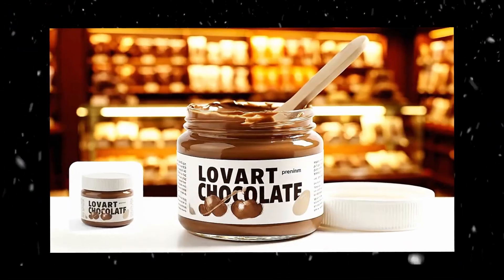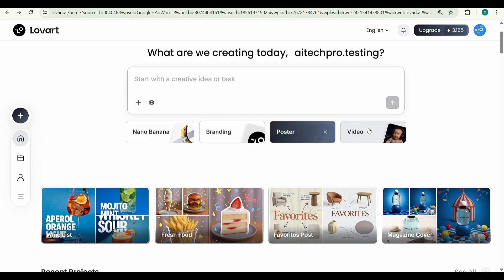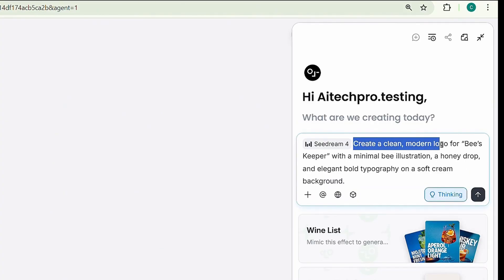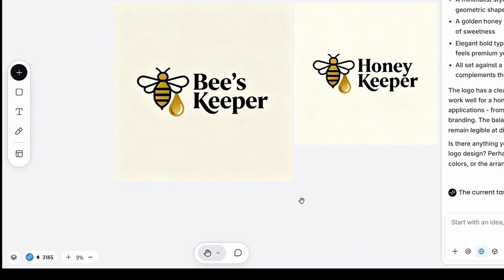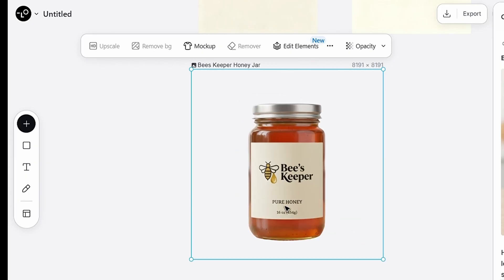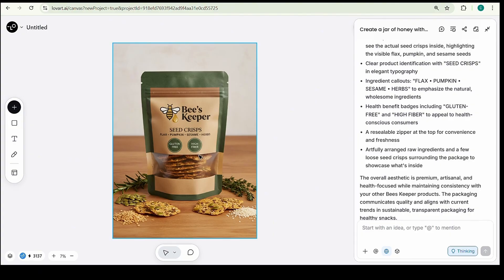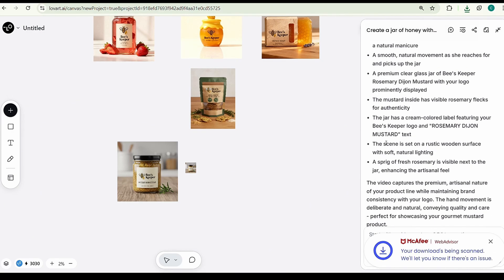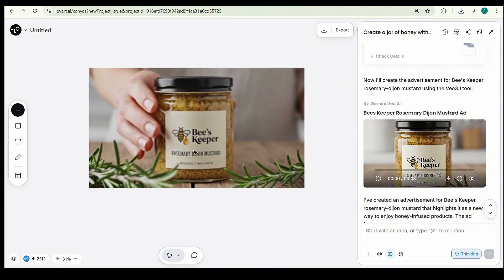Lovart AI: The Ultimate Canva Killer — The World’s First AI Design Agent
Lovart AI — the ultimate Canva alternative ' The World’s First AI Design Agent' for instant logos, branding, and visuals.

Lovart AI is an all-in-one AI design agent that creates complete visual designs — including images, videos, and brand assets — from a single text prompt. It uses advanced reasoning (called the Mind Chain of Thought engine) to understand creative intent and generate full projects automatically.

AI models used or supported: GPT-Image-1, Flux Pro, OpenAI o3, Gemini Imagen, Kling AI, Hailuo, Runway Gen-4, and Ideogram 3.0 — combining image, video, and branding tools into one platform.